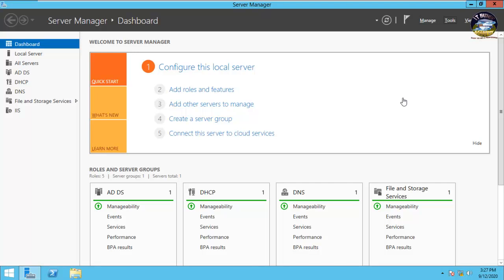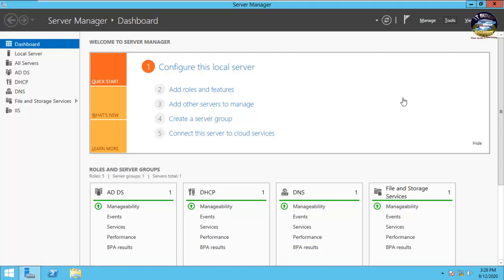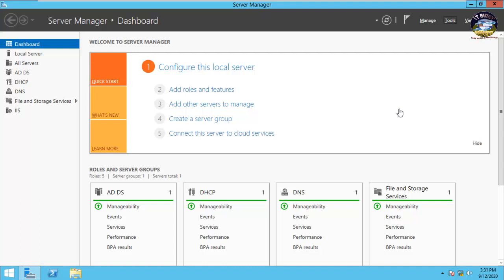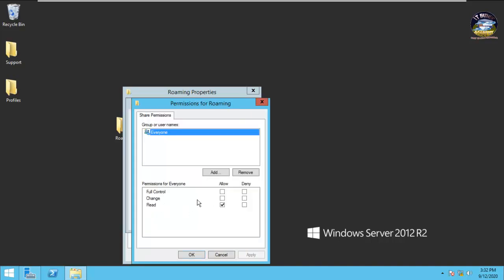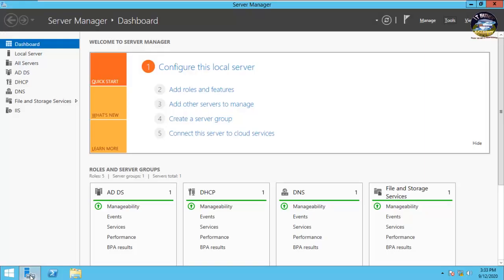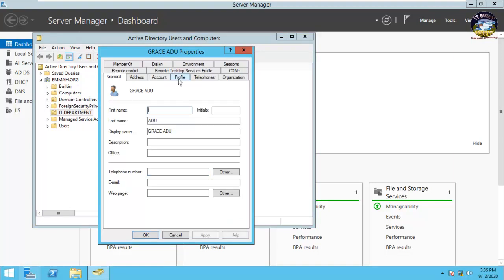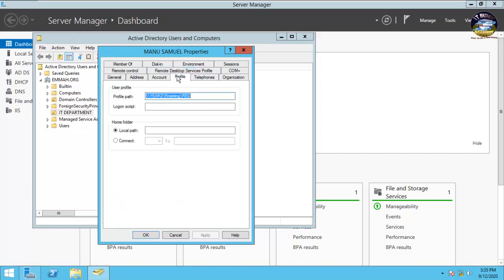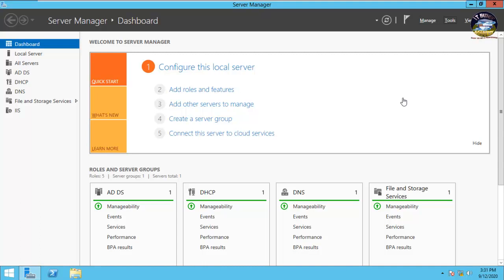HOW SIMPLE TO CREATE A ROAMING PROFILE ON WINS SERVER 2012 r2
A roaming user profile is a file synchronization concept in the Windows NT family of operating systems that allows users with a
computer joined to a Windows domain to log on to any computer on the same domain and access
their documents and have a consistent desktop experience, such as applications remembering toolbar